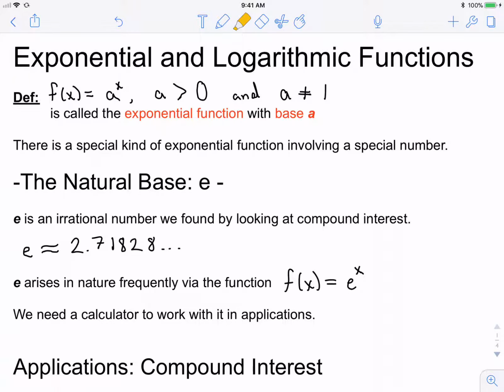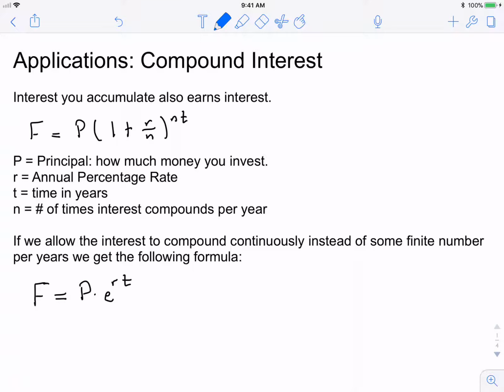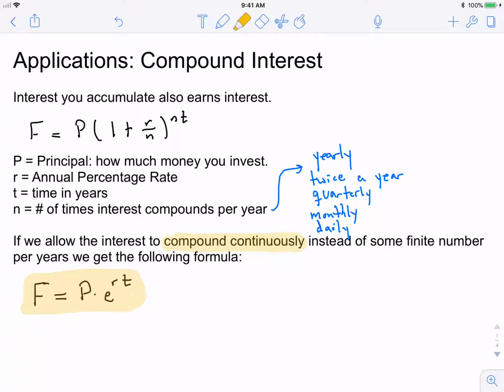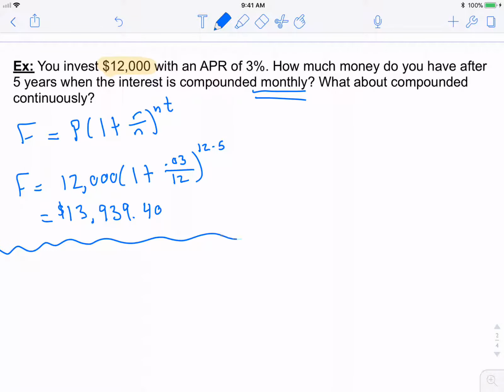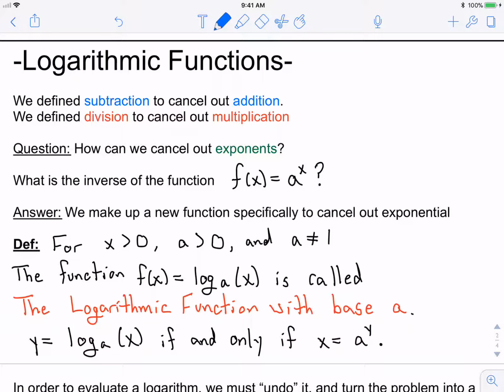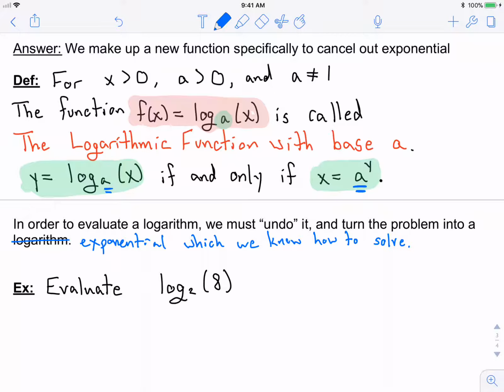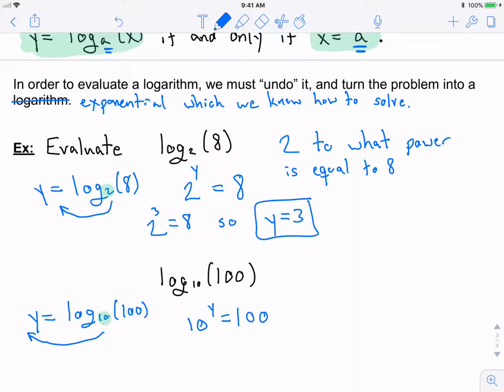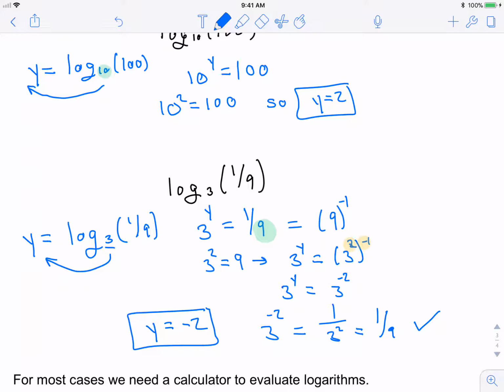3 2 Exponentials and Logarithms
Applications of exponentials and basics of logarithms